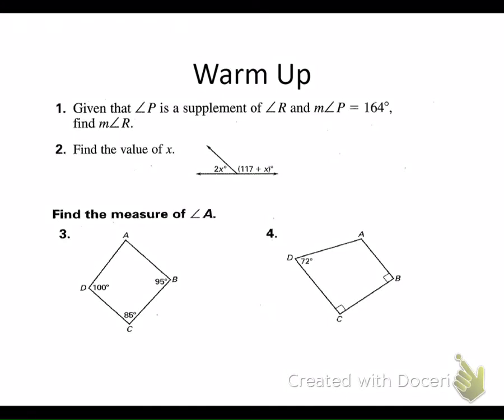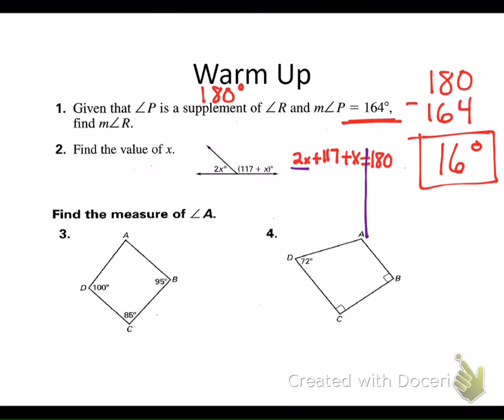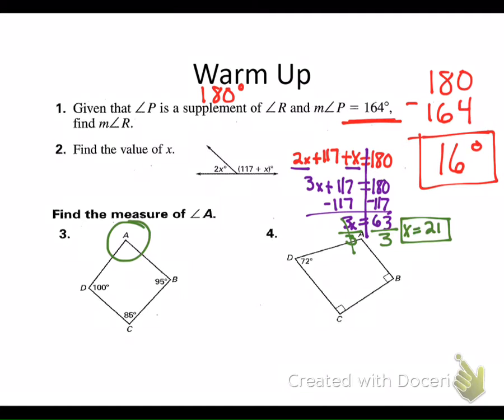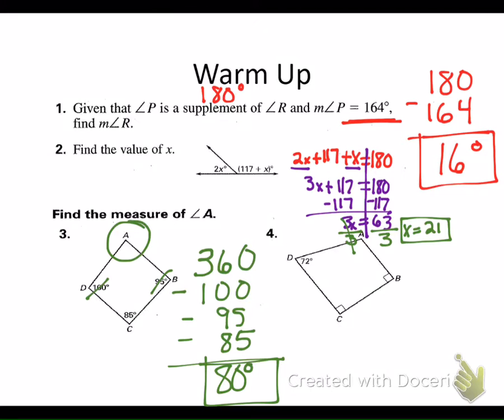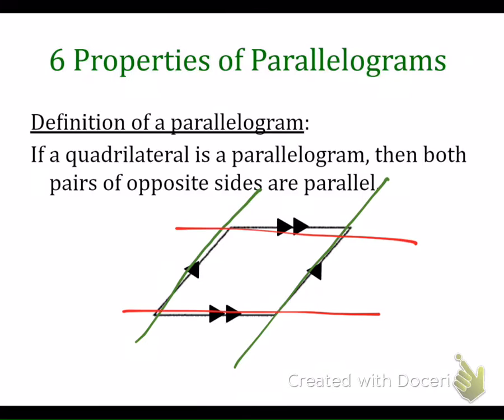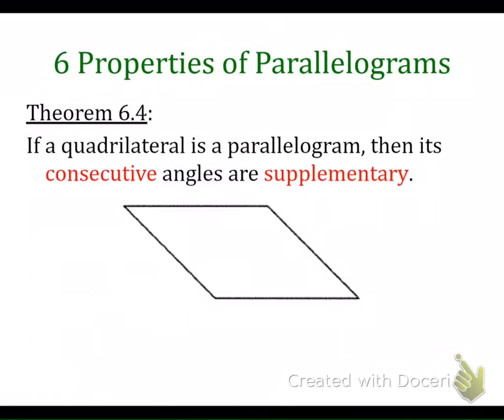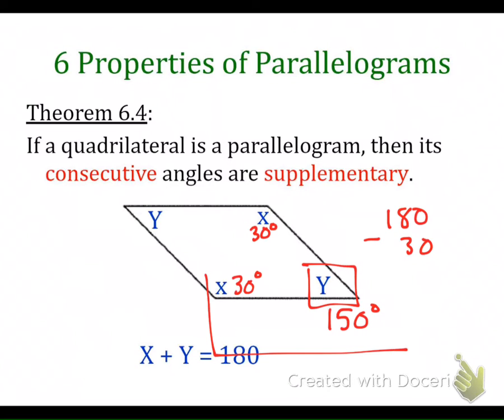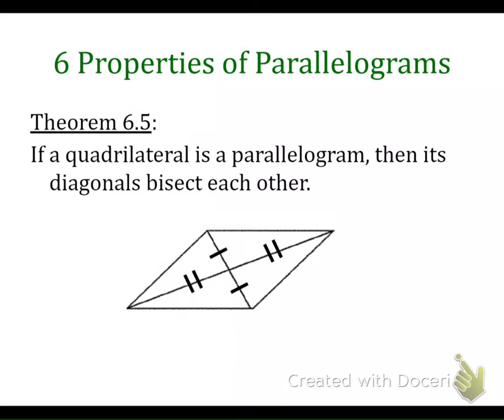6.2 part 1